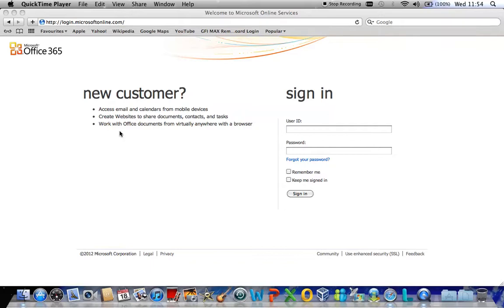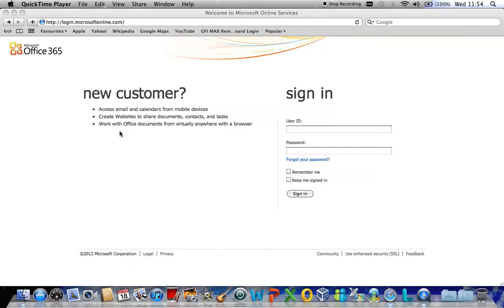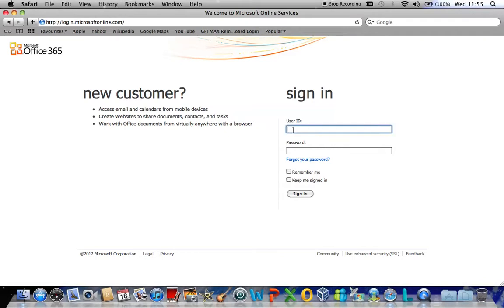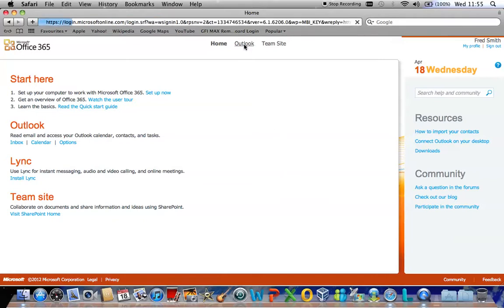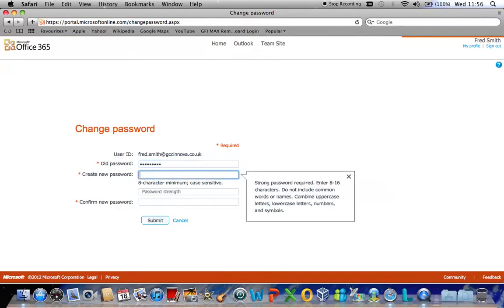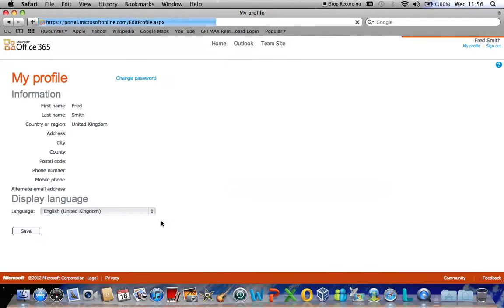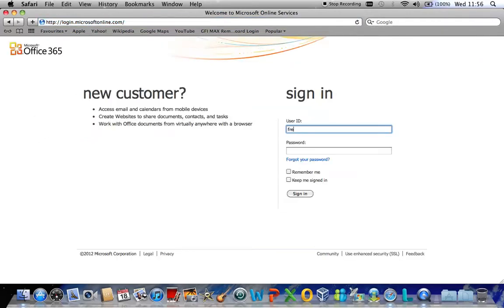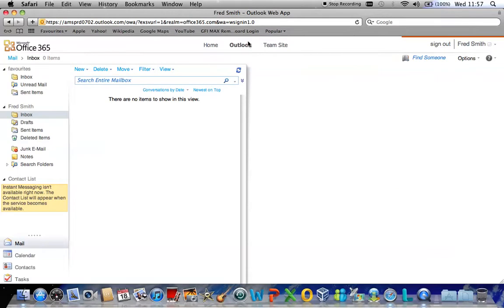Microsoft Office 365 individual users password change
This is a video on explains how an individual user can change their passwords on Microsoft Office 365, via the Microsoft online portal.